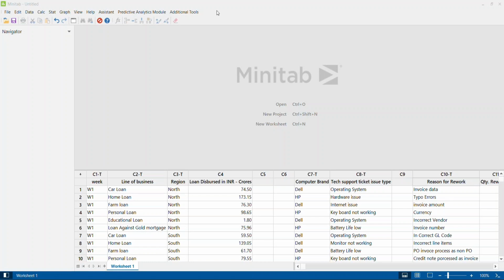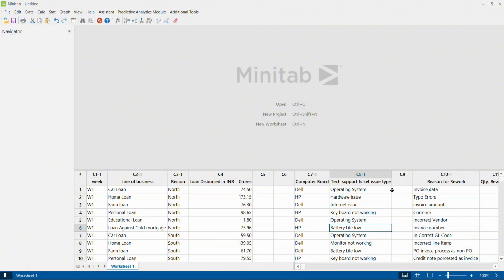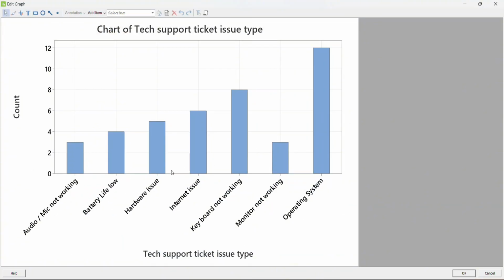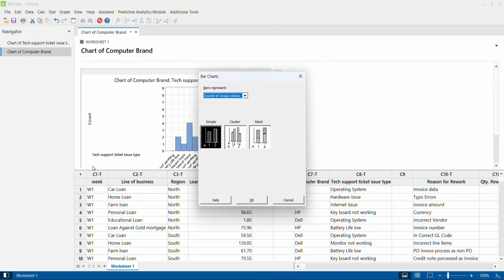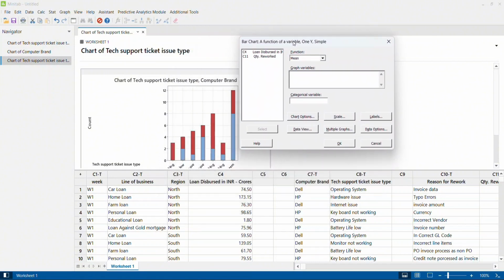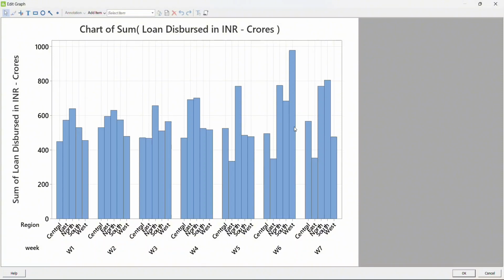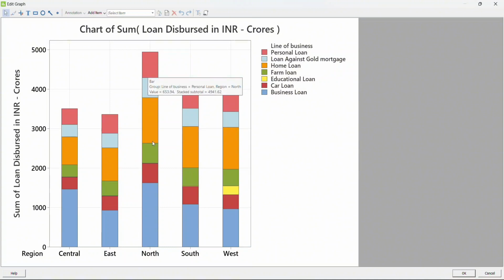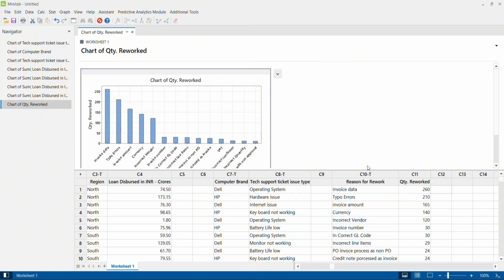minitab tutorials: How to draw and interpret barchart in minitab